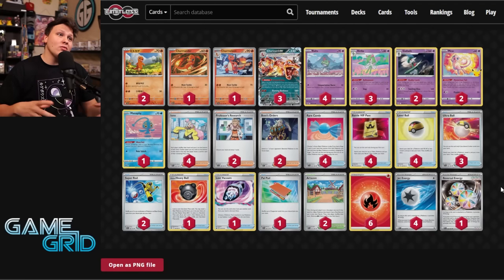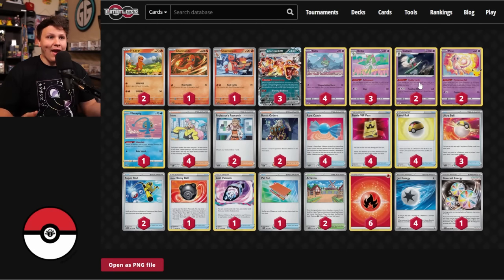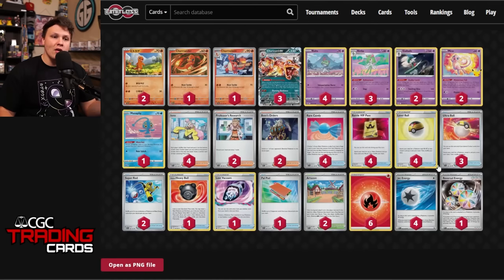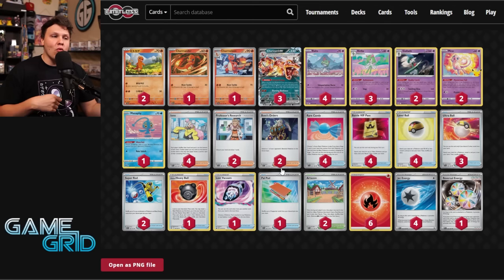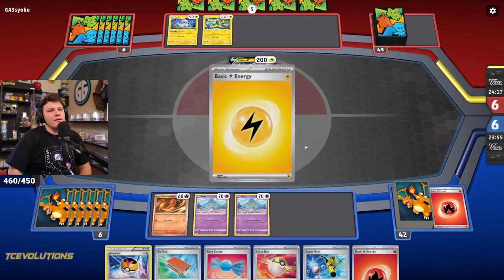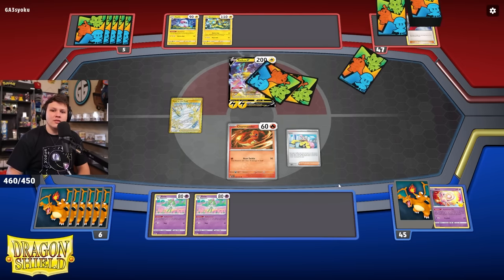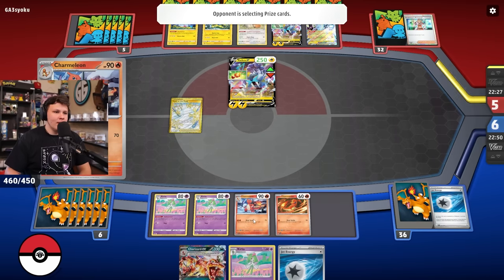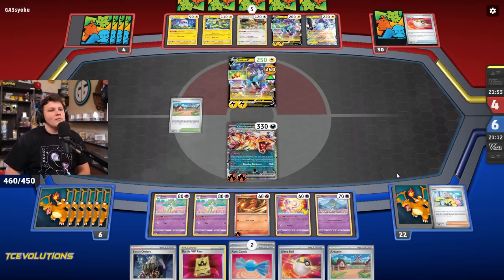Have We Been Playing Charizard Wrong This Whole Time?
Trying Out this new crazy way to play Charizard EX that just placed top 8 at the most recent Champions League in Japan

What I Use at Tournaments - Sleeves, Deck Box, Note Pad